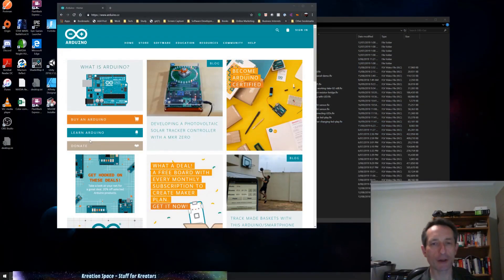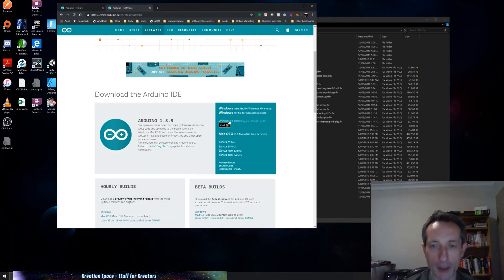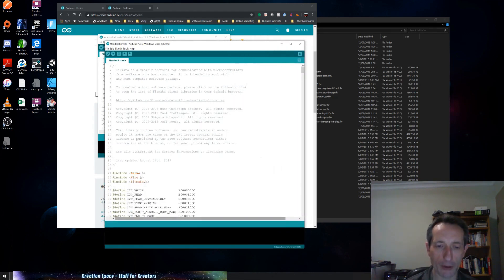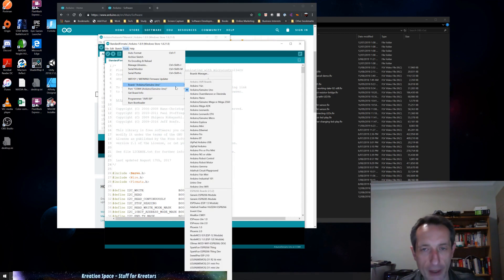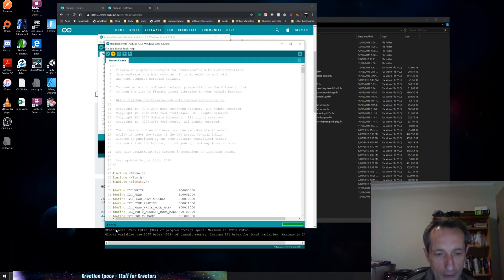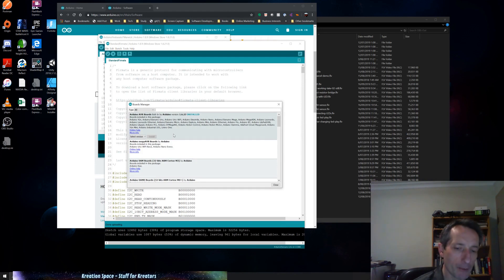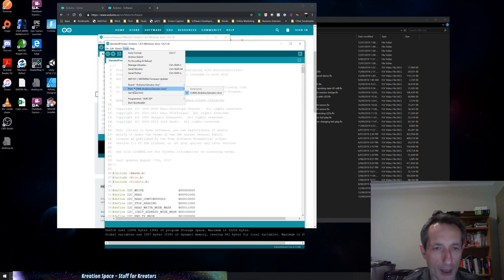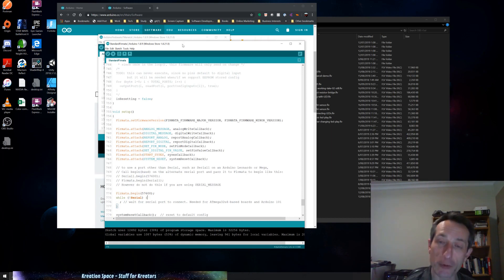Install StandardFirmata on Arduino UNO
A short tutorial on how to download and use the Arduino IDE to install the StandardFirmata software onto your Arduino board. Prep your board for use with kreation.Arduino Unity package or for Johnny-Five (JavaScript)